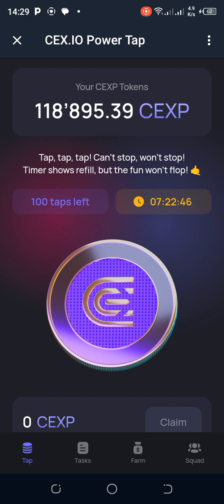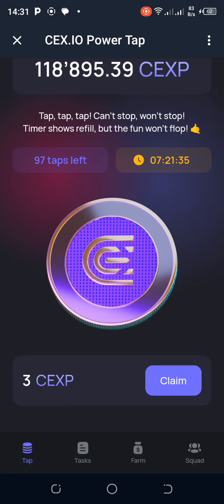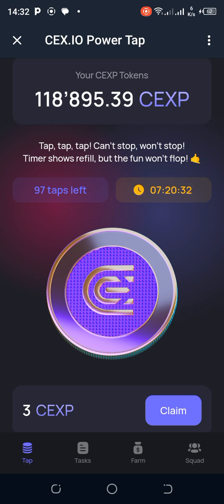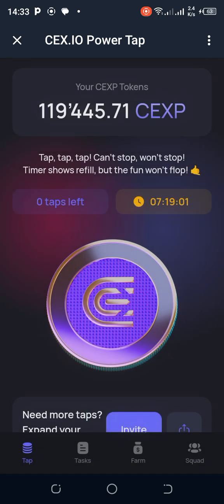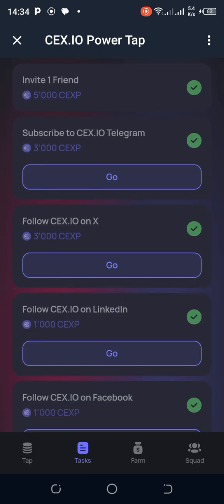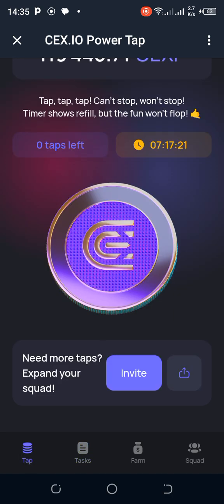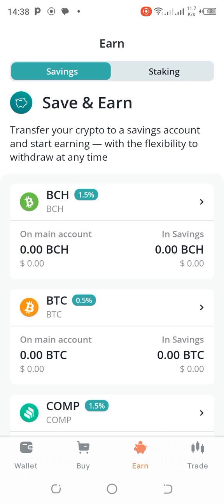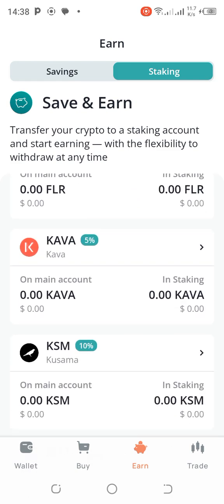CEX.IO POWER TAP EXPLAINED: ANOTHER BINANCE OR KRAKEN?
In this video, I explained how the CEX.IO TAP POWER works.
Entertain yourself as you play.